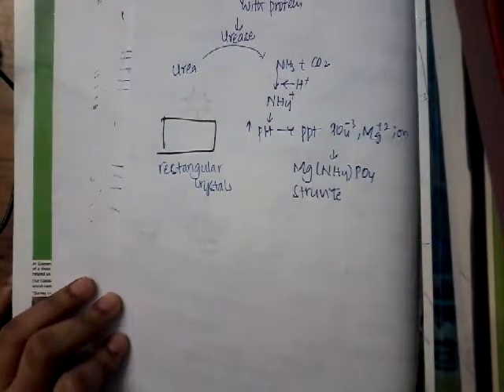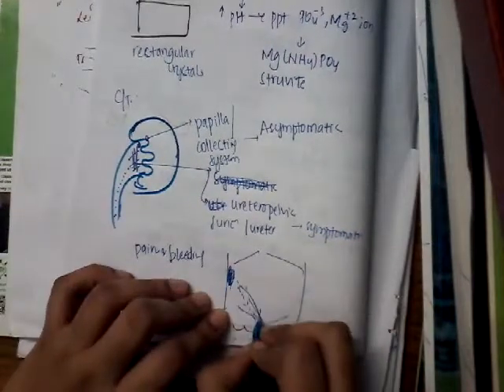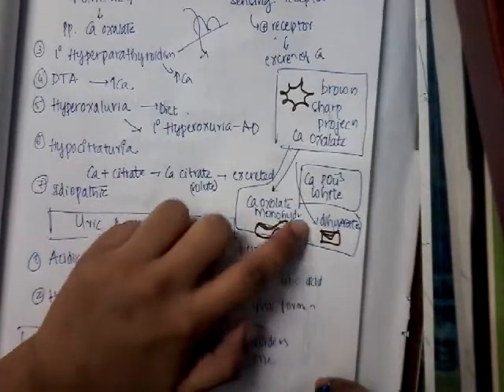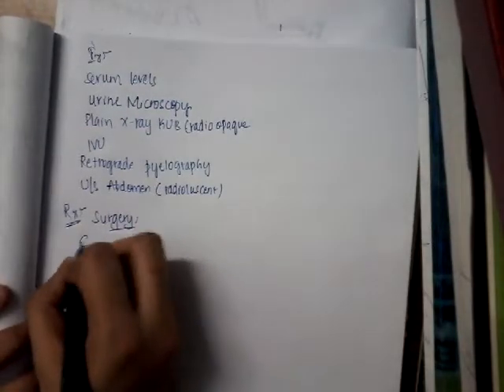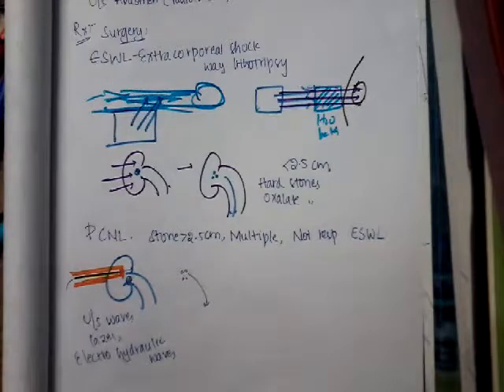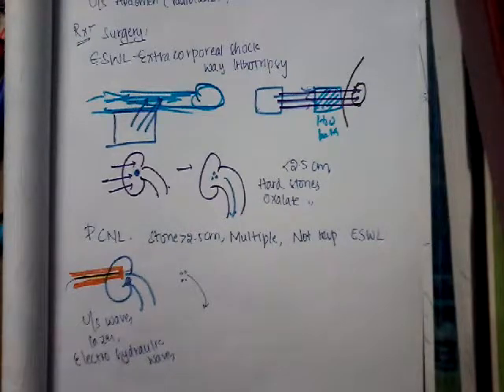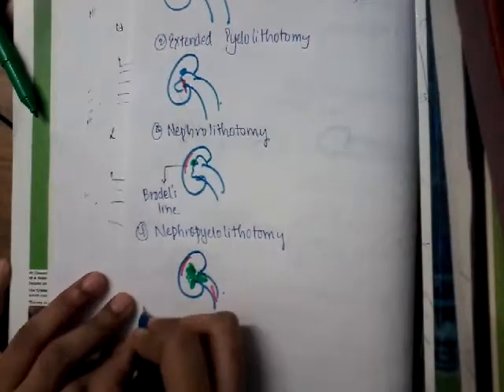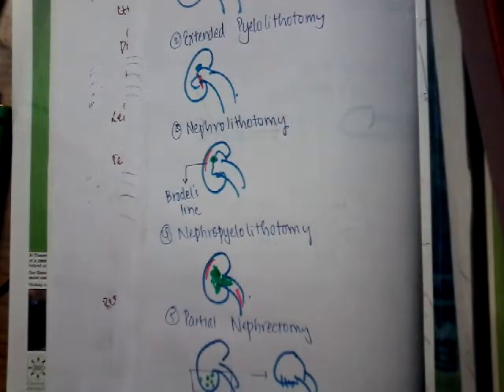Nephrolithiasis part 2 || renal